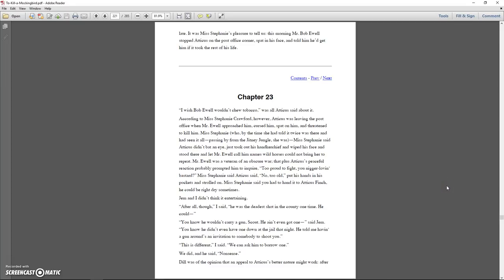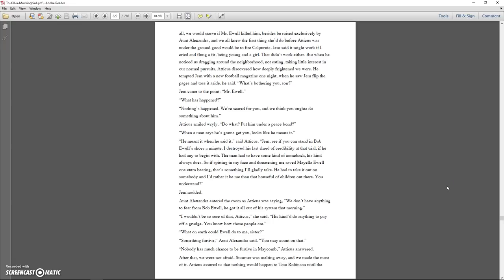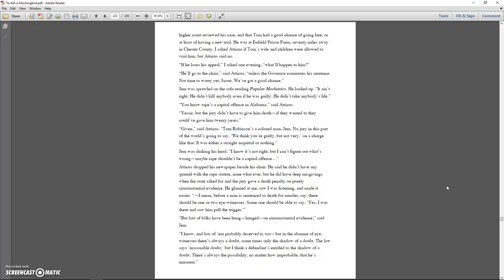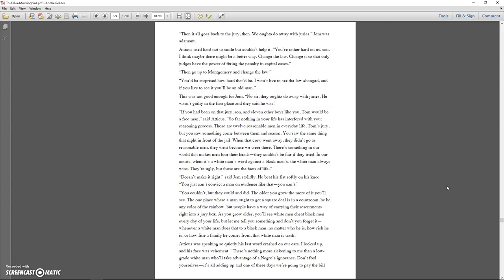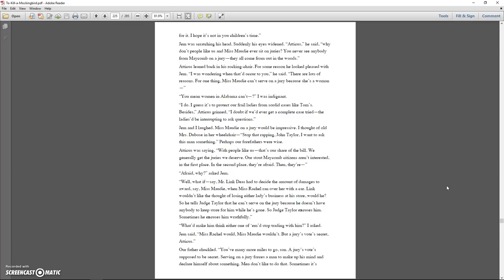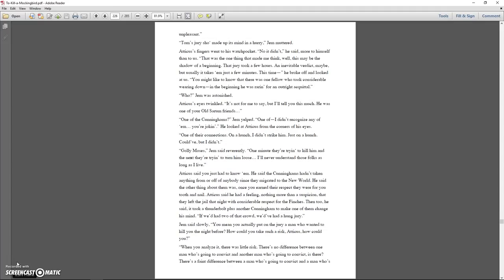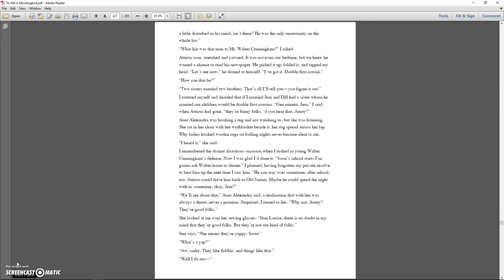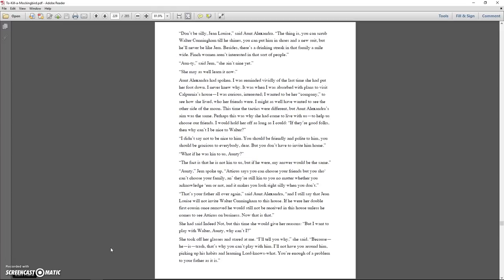To Kill a Mockingbird Chapter 23 Part I